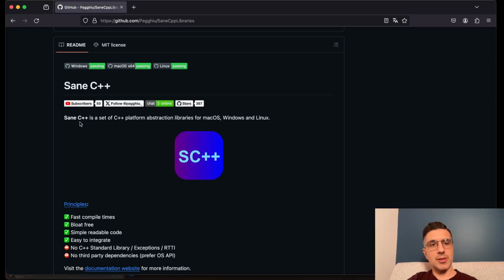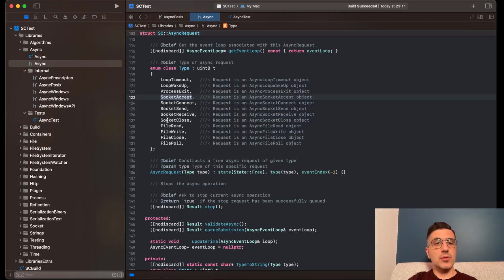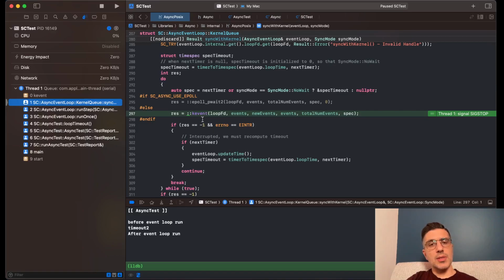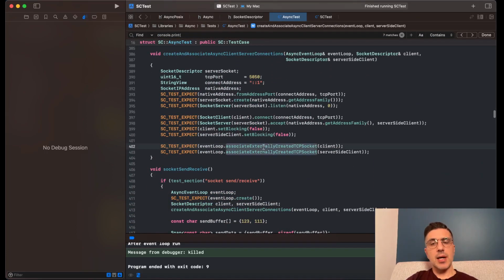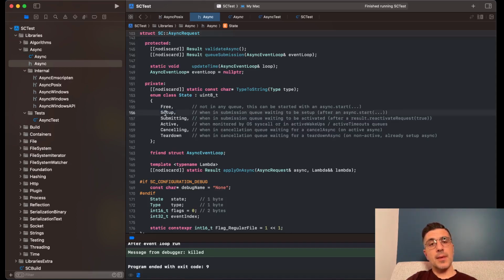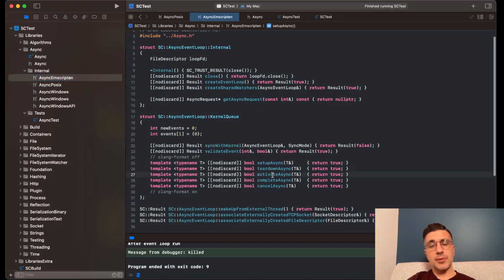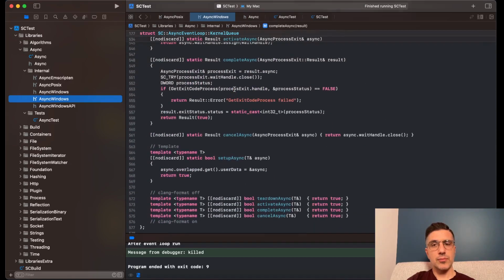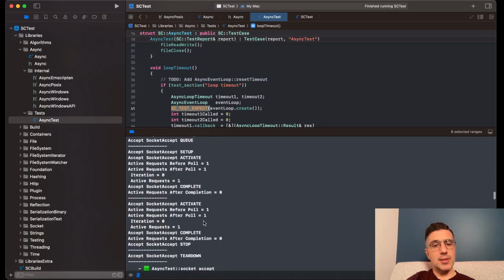A tour of SC::Async. Sane C++ Libraries [ep.10]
This is a tour of the SC::Async library, some of the abstraction behind it, peeking into its internal details.

0:00 Intro
2:30 SC::Async Capabilities
4:00 SC::Async Abstraction
5:15 Operations List
9:01 Timeout
12:30 EventLoop::run
15:00 WakeUp
17:30 ProcessExit
18:57 SocketXXX
23:53 FileXXX
25:12 File Structure
26:04 States
30:15 LifeCycle
36:17 Socket (Posix vs Windows)
40:39 Operation Steps
42:19 File Operations
46:16 Conclusions